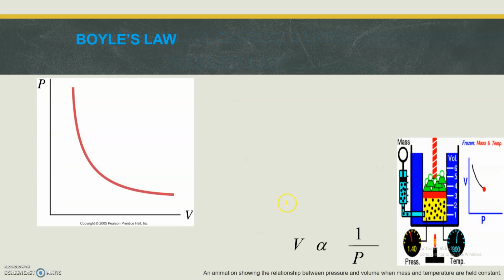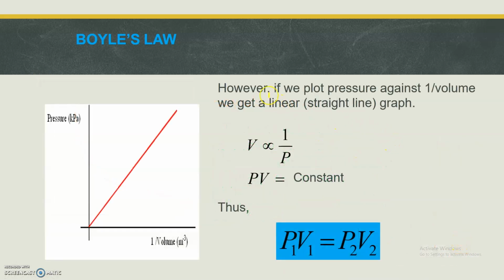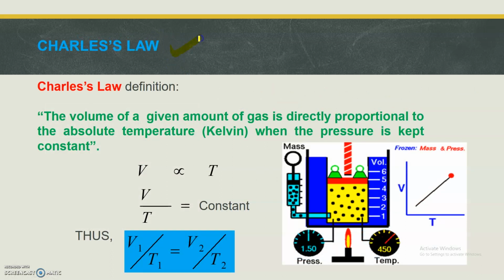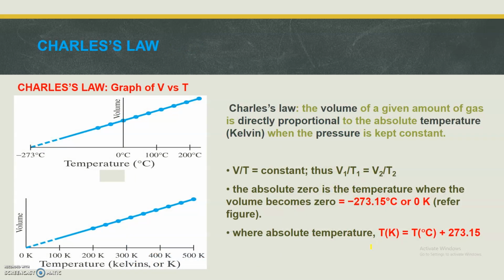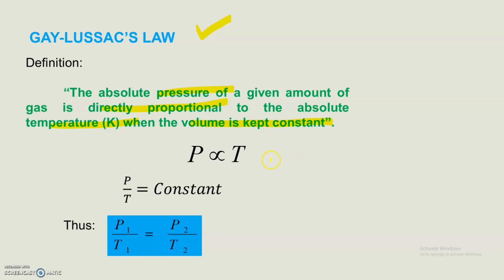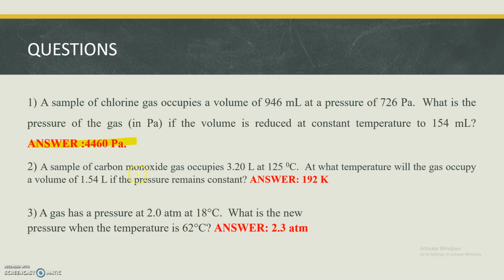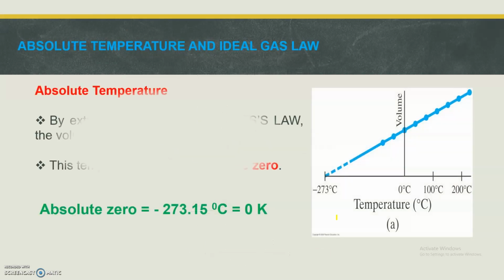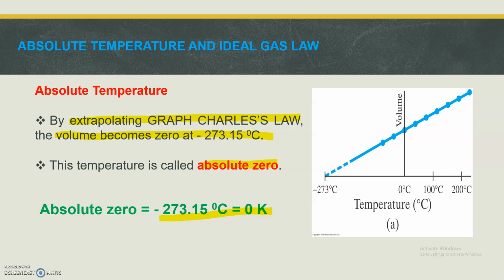PHY210 GAS LAWS AND KINETIC THEORY OF GASES PART 2